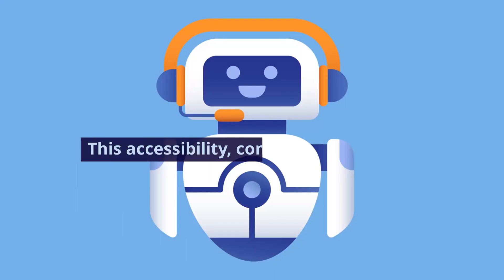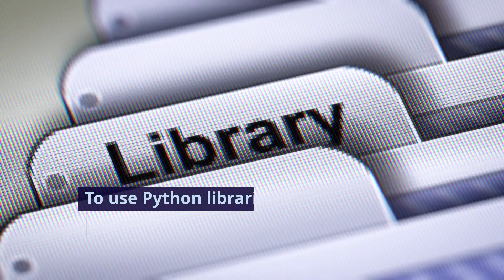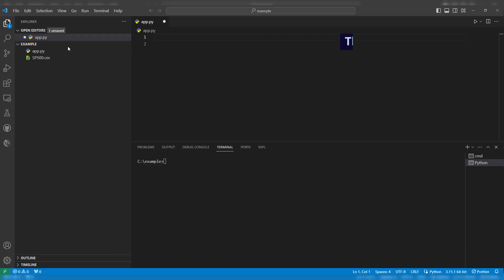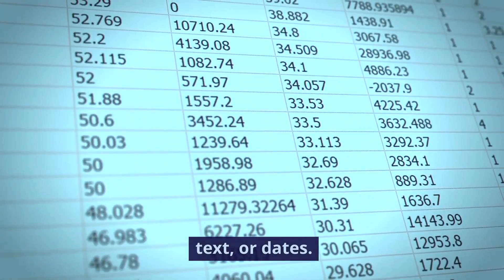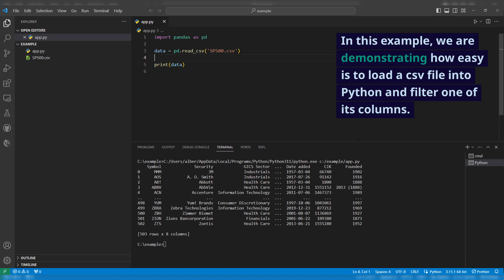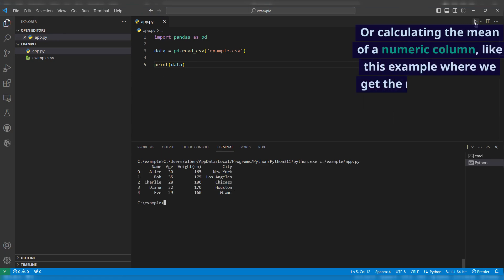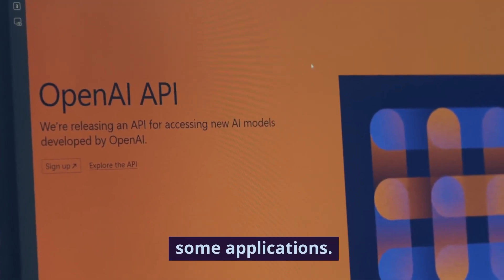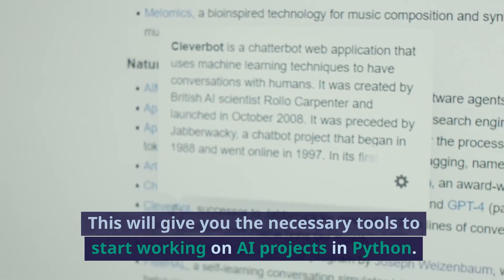Python in AI: The Ideal Starting Point for Beginners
Dive into why Python is the premier language for AI in our latest video. We cover Python's ease of use, powerful libraries, and strong community support, illustrating why it's the top choice for beginners in AI. This video provides a foundational overview, setting you up for success in your AI journey with Python. Perfect for those new to programming or AI, it's the first step towards mastering AI development.